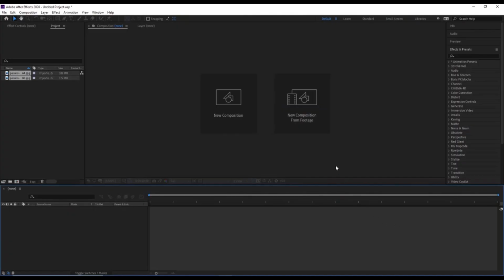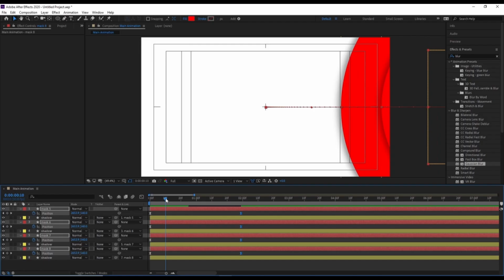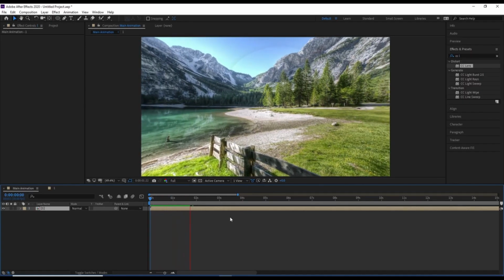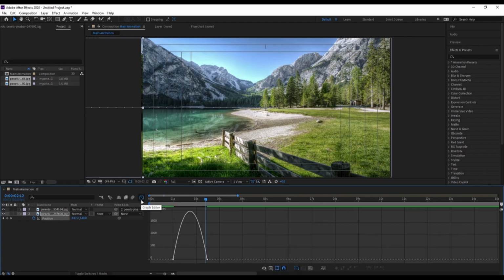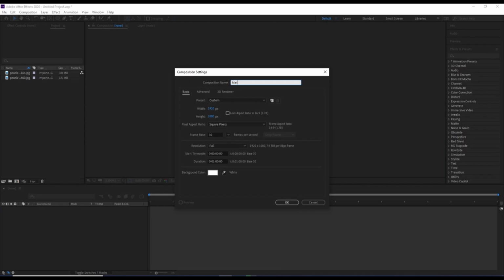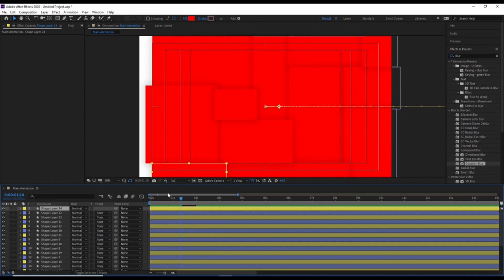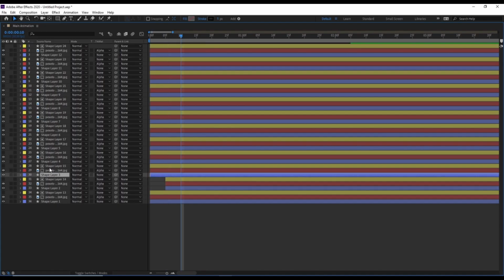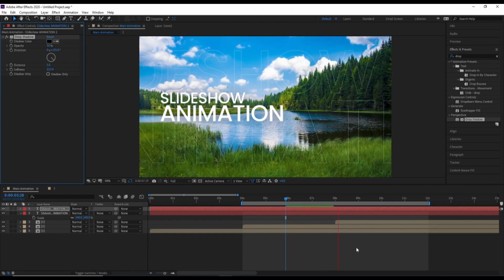Professional Slideshow Animation in After Effects | 2026 Guide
Learn how to create a clean, modern, and professional slideshow animation using Adobe After Effects in this complete 2026 step-by-step guide.

In this tutorial, I’ll show you how to design smooth transitions, dynamic text animations, elegant photo movements, and professional timing techniques to make your slideshow look high-end and client-ready.

Whether you're a beginner or an intermediate editor, this video will help you level up your motion graphics skills.

What You’ll Learn:

• How to structure a professional slideshow
• Smooth and modern transitions
• Clean text animation techniques
• Using keyframes like a pro
• Timing & motion flow secrets
• Export settings for high quality

This tutorial is perfect for:
• Content creators
• Freelancers
• Video editors
• Students
• Anyone learning motion graphics

Let’s create something amazing!